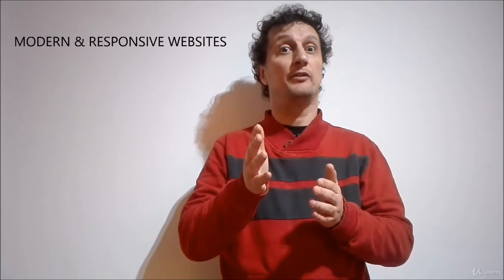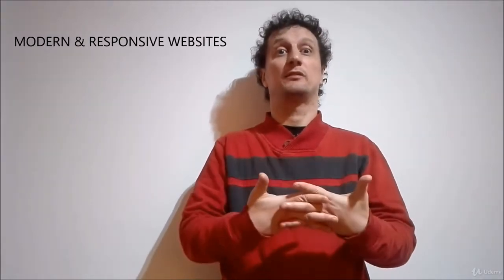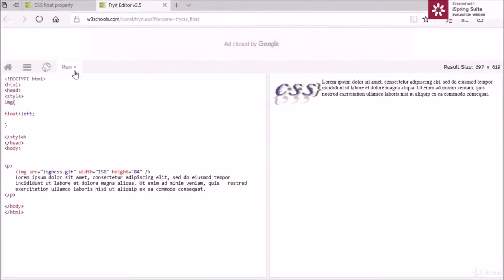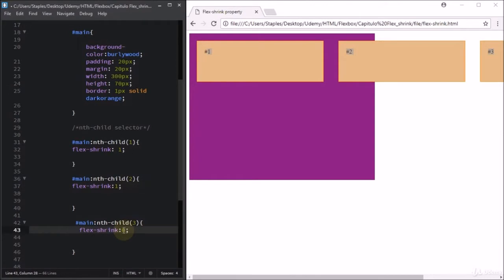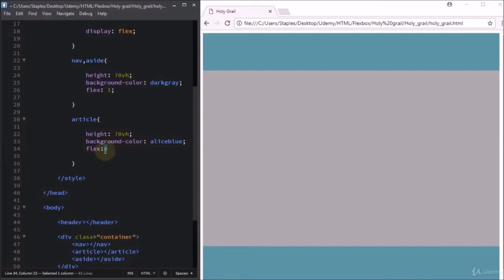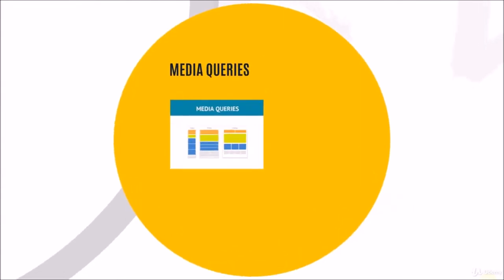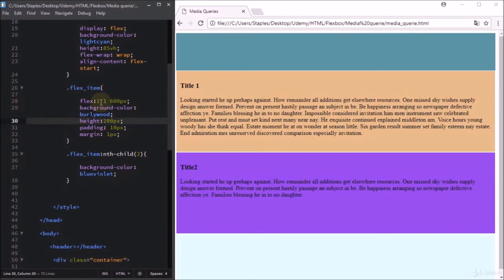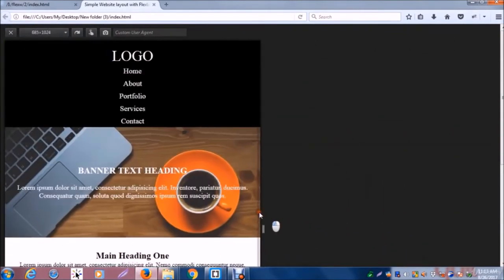CSS Flexbox: Learn and Build Responsive Websites in 2020 - learn Flexbox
What you'll learnUnderstand and correctly use the flexbox properties used for flex container and flex itemsKnow the default behavior of flexbox modelUnderstand how to position and align flex items in layoutOptimize code with shorthand propertiesCreate a complete layoutUse nested flex containersCreate, position and align layout contentUse advanced layout techniques with :nth-child selectorUse of media queries and flexbox properties for responsive web designCreate responsive webpages with different kind of contents using flexboxUse of CSS3 properties to create animation and effectsCreate responsive web galleries, forms and image accordion sliderCreate interactive pages using JqueryUse of flexbox model with boostrap frameworkShow moreShow less

 Udemy  best seller in Flexbox topic

 ""Perfect!!! The instructor is an excellent communicator, and explains practical content in a concise manner, in a way that is easily understood. I've been working on building my own web app, and he makes difficult concepts simple."" - Jordan McEachern

Last Update - July 2019

Are you looking for a course to build a modern website in the easiest and most efficient way? If your answer is  yes, you're in the right place. Here you will learn how to build responsive and modern websites using the flexbox layout model.My name is Luis Carlos, im an enginner & a web developer, and I will be your guide in the next hours for this course. I have several years of experience as a trainer and I will pass on all my knowledge in the area of web development.
Why Flexbox?
CSS Flexbox simplifies complexity.With Flexbox you will be able to do more with layouts, and  allow you to reach the complex layout in an easier  and fun way writing less & clean code to create them.

What you will learn and be able to do at the end?
Properties for parents (container) and childrens (flex items)Align and position flex itemsArrange items in different directions and ordersFill the remaining space and shrink elements to not overflowCreate a responsive webpage  with the respective contentAdvanced layout techniquesUse of media queries and flexbox properties to create responsible sitesCreation of a responsive form and web gallery using flexboxUse of CSS3 properties to create animations and effectsCreate interactive pages with JqueryFlexbox Model applied with Bootstrap framework
How is the course structured?The course is structured in several sections where the first part (section 2 and 3) is dedicated to the properties used for creating websites using the flexbox model. The section 4 guide to a real webpage, where i create the holy grail layout using 2 methods, one where i use only one dimension layout and later the same layout will be done in two dimensions using nested containers.
With the main layout finished it will  be added the content in order to understand how the flexbox will position and align all the content of the page. After create the first real webpage, it's time to learn advanced techniques to create layouts, where you can check the great dynamic and versatility of the flexbox model.At this point you can already create websites to your own projects, and only need to adapt your website to all types of devices, which is why you learn in section 5 to use media queries in site creation. Section 6 is dedicated to the creation of pages with different kinds of contents, using always the flexbox model, showing the great capacity that this model has for creating multiple web contents (Responsive web galleries/ Forms / Image accordion slider/interactive pages using Jquery)The course has some documents available that you can follow and can work as your guide, where it is possible to verify the planning and details that I outlined for the creation of the webpage and some details about layouts and some flexbox properties.Finally, i have created quizzes in which you can test the knowledge acquired during the course

Recommended speed: 1 - 1.25x
What people say about my courses Recent reviews from another courses:""Ideal for students that are starting in this area. The instrutor goes direct to the subject, and make good code exemples. I have truly enjoyed this starting course of html. im waiting for new videos and other courses in this area by this instructor""
AA

""Good basic stuff fot those who are starting. Exercises made in videos are very well explained in each topic. I feel confident to the next exercises""

TK

""Videos with well defined content. Great step by step overview of each base num